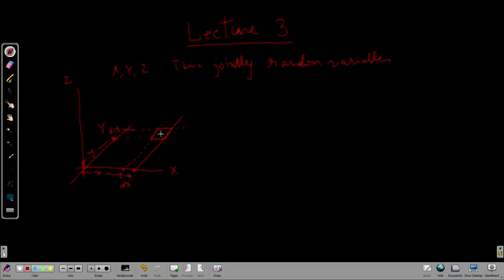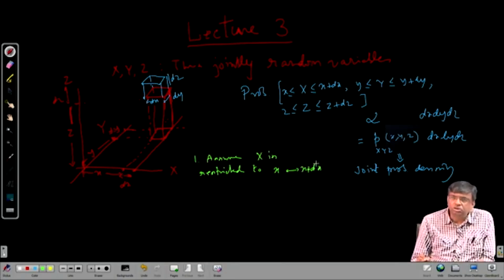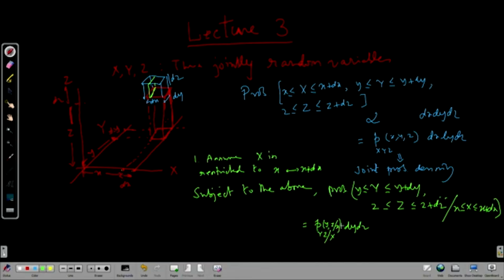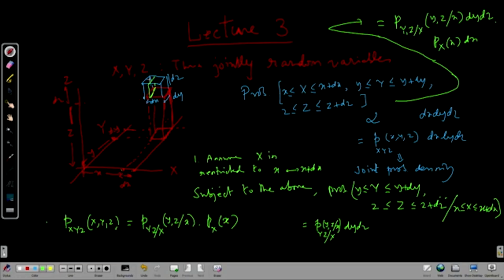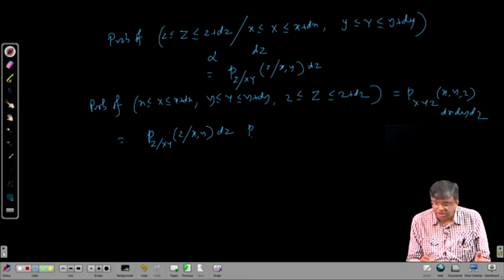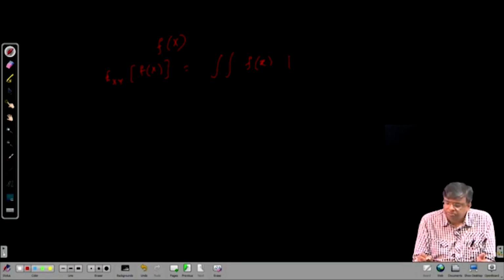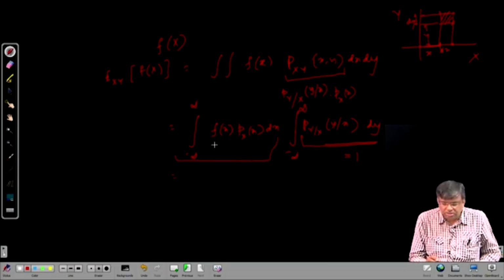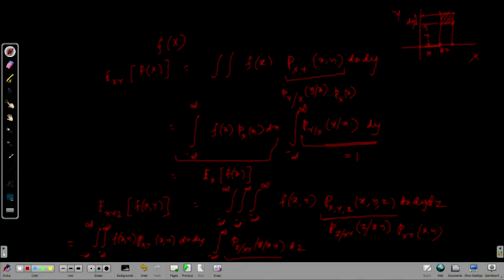General Set of Random Variables